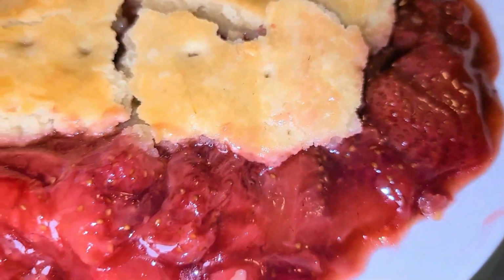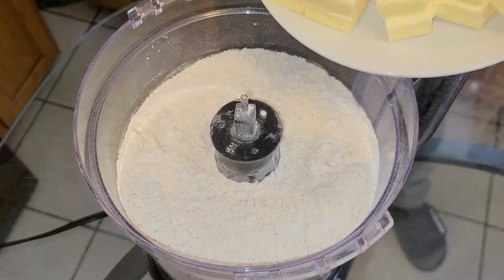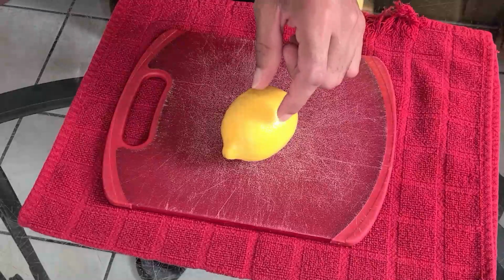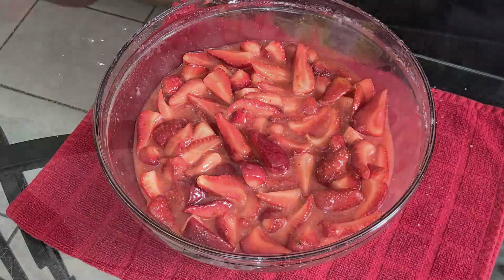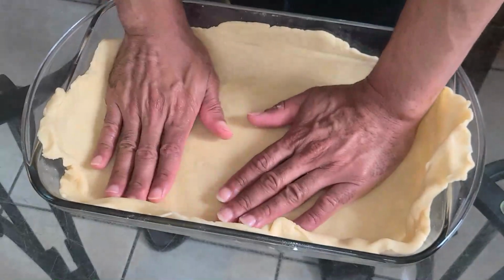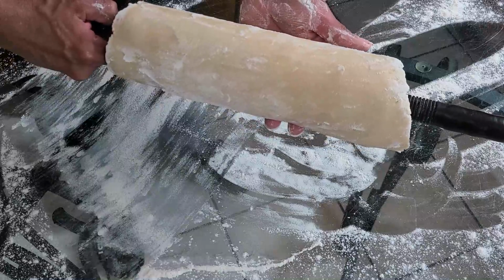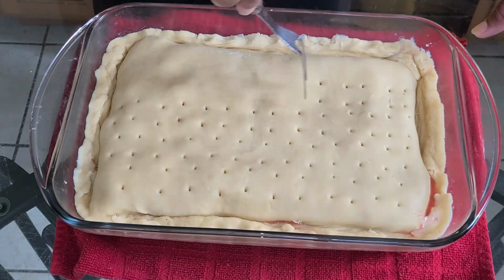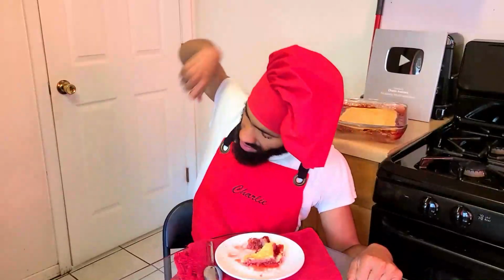Southern Strawberry Cobbler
New Orleans native Charlie Andrews demonstrates how to make Strawberry Cobbler. It consists of a Strawberry filling which is made with real strawberries, and a top and a bottom crust. This recipe calls for 12 servings and it is refreshing and delicious. Hope you all will give this recipe a try.

$CharlieA504